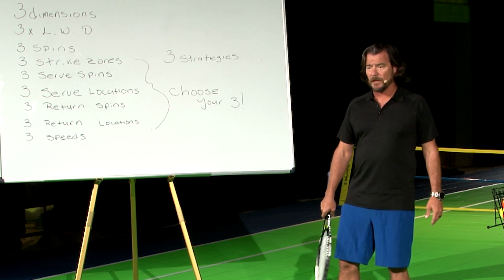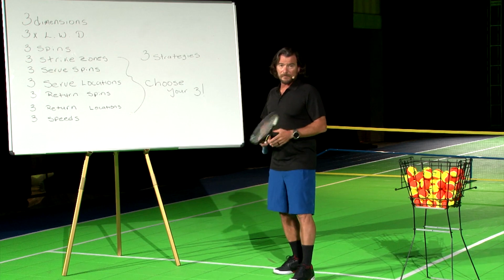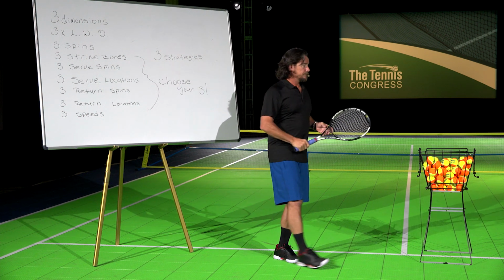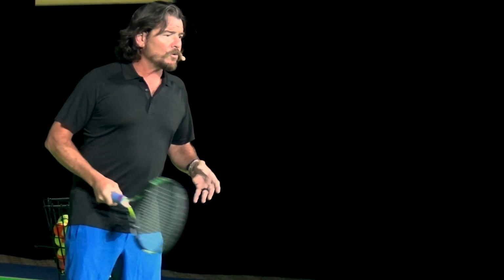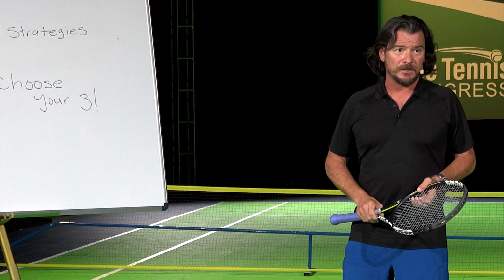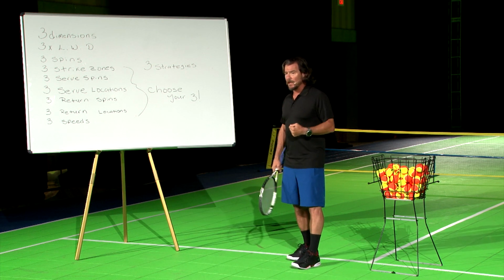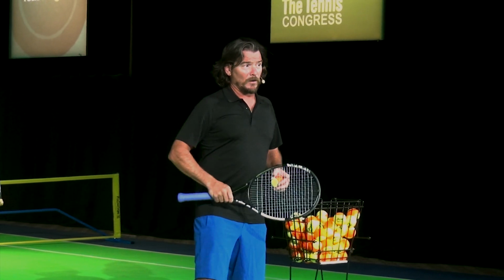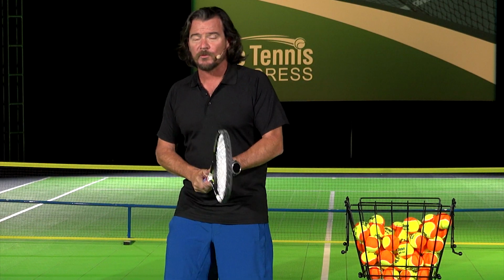Getting Smarter about Singles Tactics: The Rules of 3 - Jim Harp at Tennis Congress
Whether you play 3.5 singles or compete at an open level, Jim Harp's "Rule of 3" framework can help help you better assess and deploy the wide array of tactical options at your disposal.

Jim Harp is Owner of Harp Academy and a USTA High-Performance Coach, PTR Performance Professional Level 3 coach, and has served on the Georgia Professional Tennis Association Board of Directors.